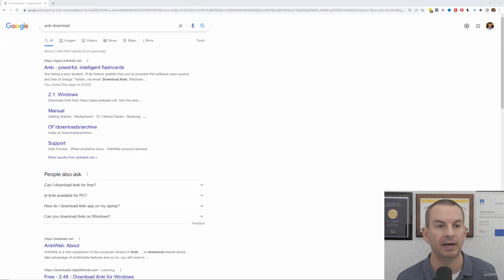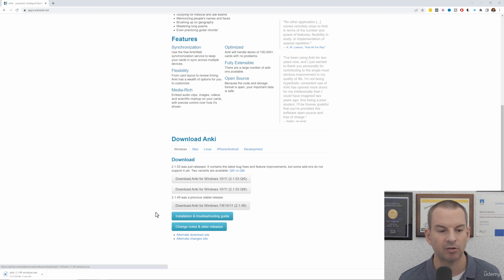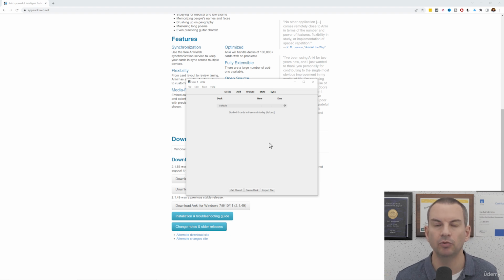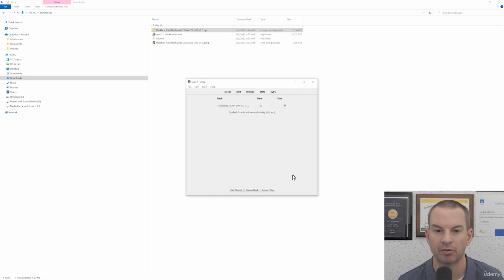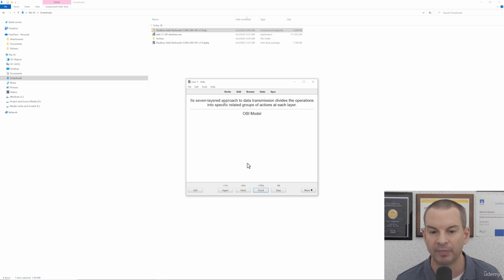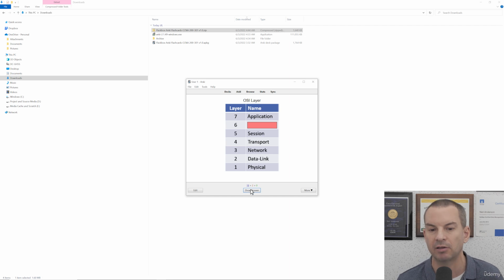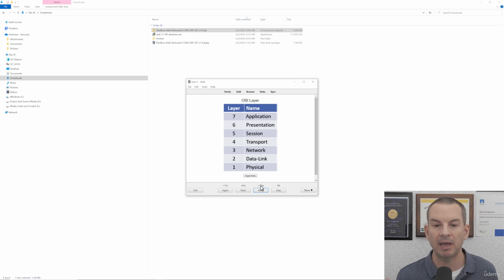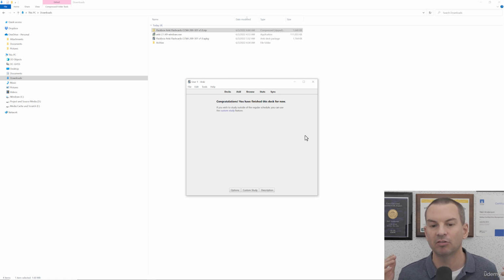012 How to Use the Anki Flashcards